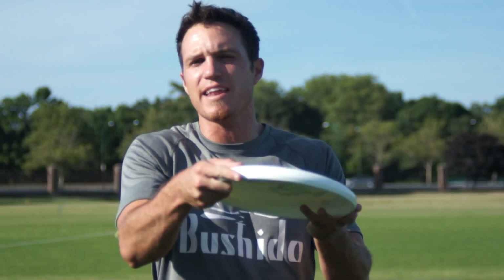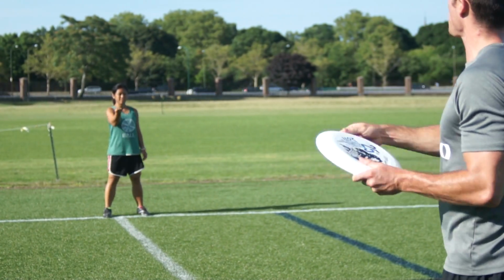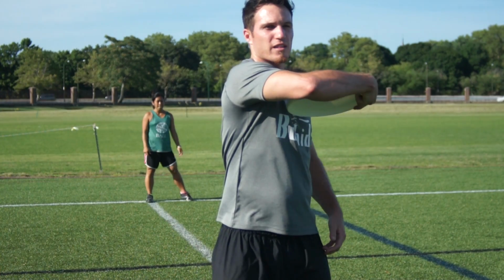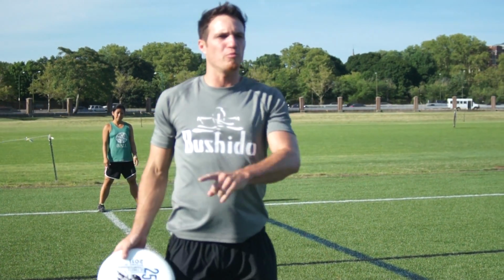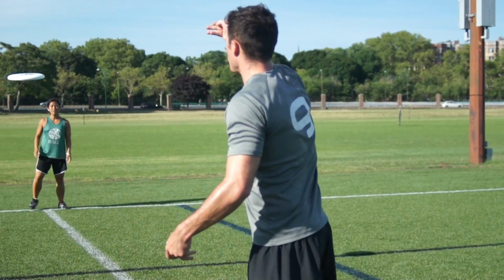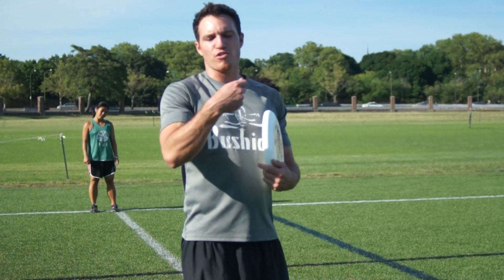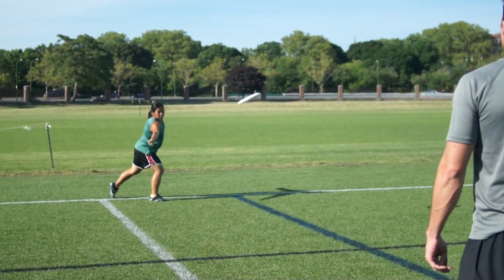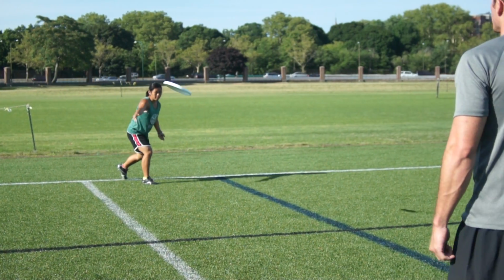Backhand Teaching Progression w/ Tim & Shi-min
This is a great way to teach begginers how to utilize the wrist when throwing backhands. If you like it please share it and visit us on FB and Twitter.